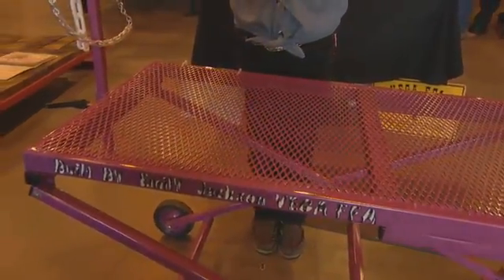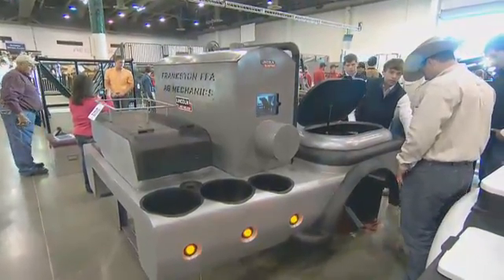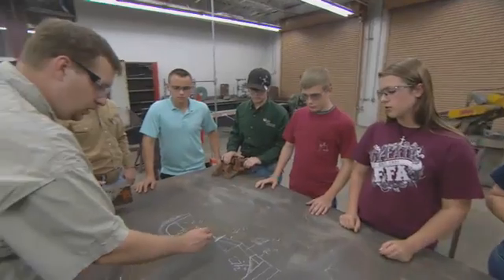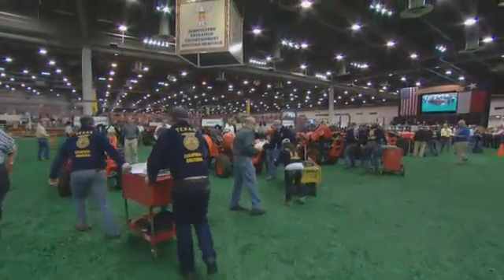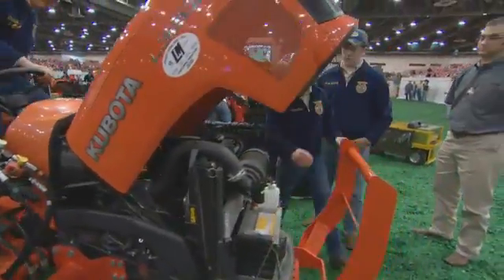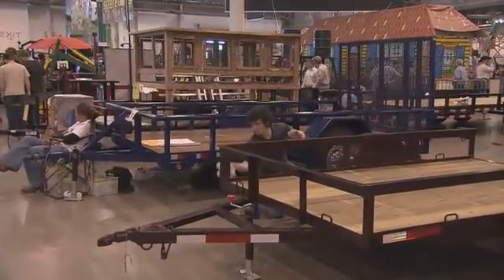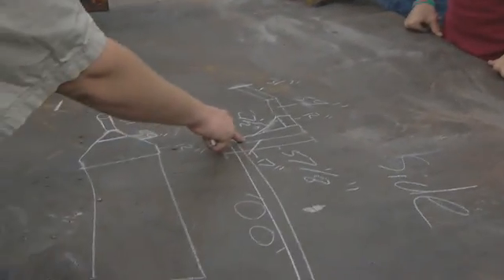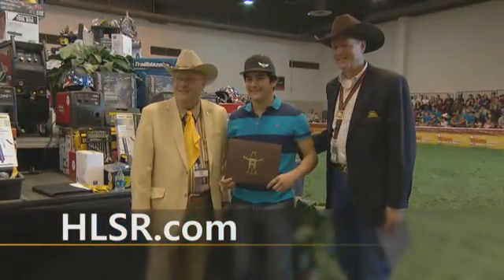Agricultural Mechanics Contest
Take a look at the Houston Livestock Show and Rodeo Agricultural Mechanics program. Mechanics and shop class students from all over the state build everything from goat sheering tables to goose-neck trailers in hopes of becoming the overall grand champion project!